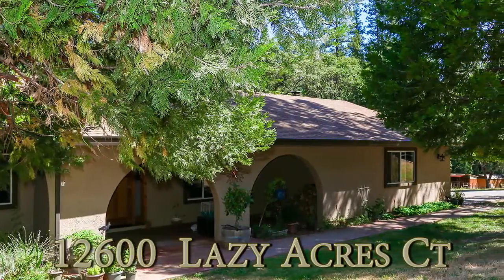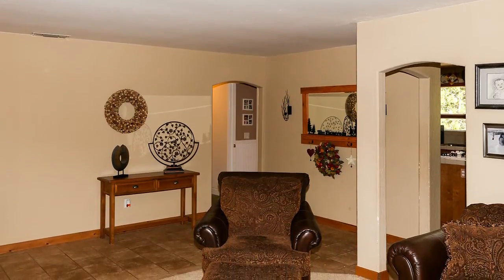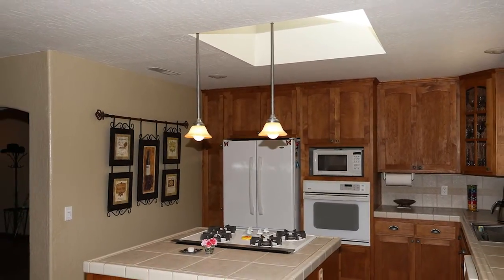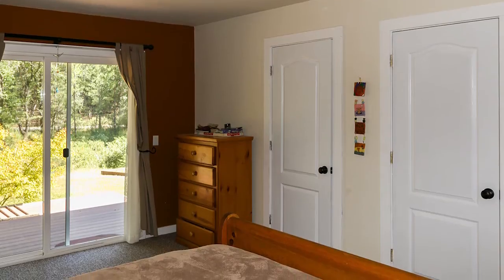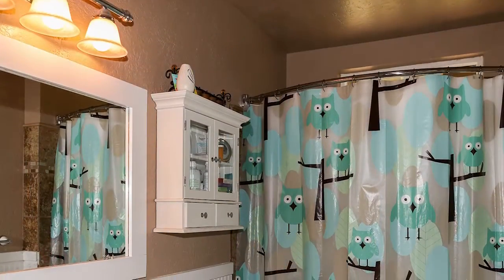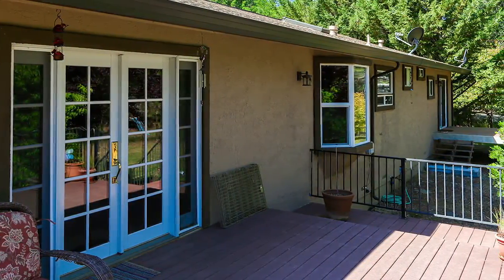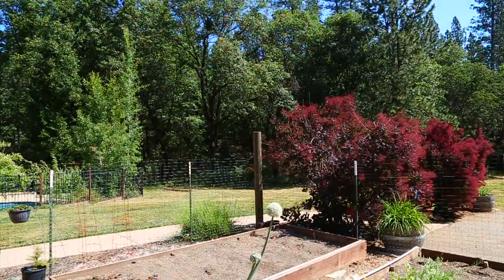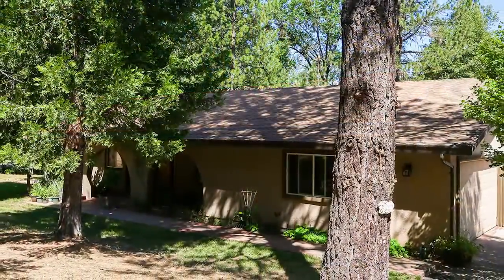12600 Lazy Acres Ct. Presented by John Renwick ~ Nevada City Real Estate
This is a beautiful family home on 3+ acres located in the Bitney Spring area. The home features a large kitchen, dining area, and separate living and family rooms.  Outside, there is plenty of room for animals, recreation, relaxing, or whatever you want.  Enjoy this Summer by the built in pool surrounded by green grass and all of nature's sounds. There is a custom poultry barn on the property so you can enjoy fresh eggs. In addition to the 2 car attached garage, there is a separate garage/workshop combination so there is no shortage of storage or room for hobbies.